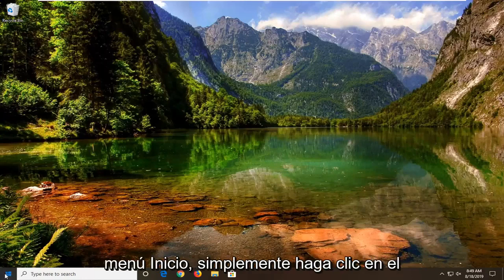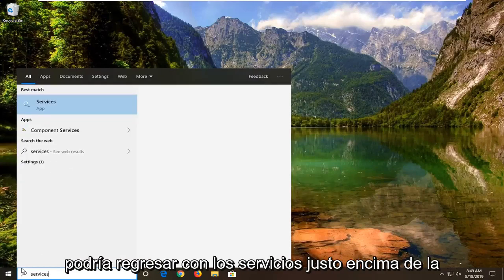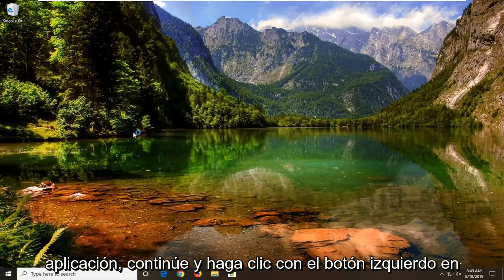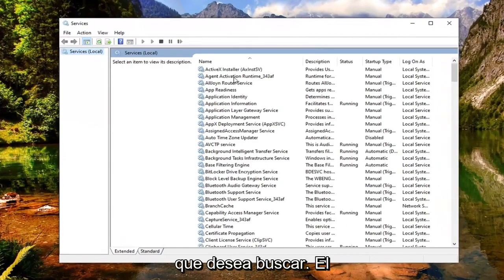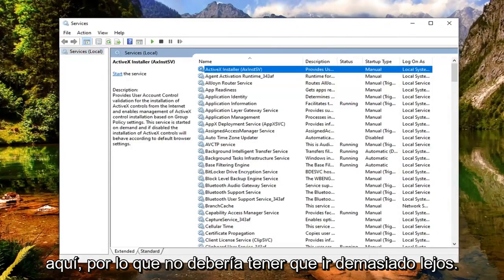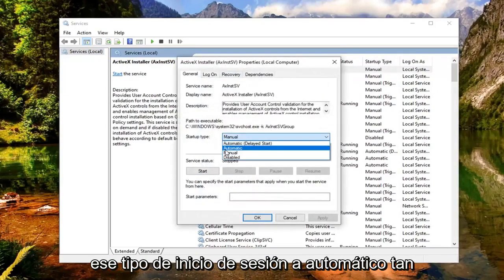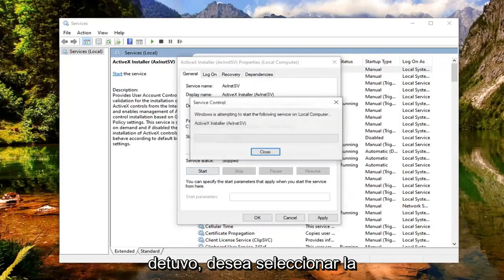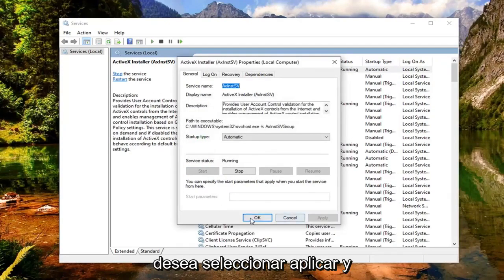Error de tiempo de ejecución 429: el componente ActiveX no puede crear el objeto: CORREGIDO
[Fijar] Error de tiempo de ejecución 429 El componente Activex no puede crear un objeto en Windows 10.

El error ActiveX 429 es un error de tiempo de ejecución que algunos usuarios finales han encontrado en Windows. El error generalmente asegura que una aplicación abierta se detenga abruptamente y se cierre.

Los errores de tiempo de ejecución suelen ser el resultado de problemas con el software de la computadora. Sin embargo, cada error de tiempo de ejecución individual tiene un número asignado que indica al usuario final la causa real.

Problemas abordados en este tutorial:

error de tiempo de ejecución 429 componente activex no puede crear objeto,
error de tiempo de ejecución 429 componente activex no puede crear objeto windows 7
error de tiempo de ejecución 429 activex no puede crear objeto
error de tiempo de ejecución 429 componente activex no puede crear objeto windows 10
error de tiempo de ejecución 429 componente activex
error de tiempo de ejecución 429 activex windows 7 64 bit
error de tiempo de ejecución 429 microsoft visual basic
error de tiempo de ejecución 429 componente activex no puede crear objeto en excel
error en tiempo de ejecución 429 excel
error de tiempo de ejecución 429 vba
error de tiempo de ejecución 429 windows 7

También devuelve un mensaje de error que dice: "Error en tiempo de ejecución '429': el componente ActiveX no puede crear el objeto". El error 429 es más frecuente para las aplicaciones de MS Office, como Excel, Word, Access o Outlook, con secuencias de comandos automatizadas de Visual Basic.

El error 429 es en gran medida una consecuencia de que el software intenta acceder a archivos corruptos. Por lo tanto, la secuencia de automatización no puede funcionar según lo programado. Esto podría deberse a un registro dañado, archivos del sistema operativo eliminados, instalación incompleta del software o archivos del sistema dañados.

El error de tiempo de ejecución 429 es un error de Visual Basic que se ve a menudo al crear instancias en MS Office u otros programas que dependen o usan Visual Basic. Este error se produce cuando el modelo de objetos componentes (COM) no puede crear el objeto de automatización solicitado y, por lo tanto, el objeto de automatización no está disponible para Visual Basic. Este error no ocurre en todas las computadoras.

Muchos usuarios de Windows han informado haber experimentado a lo largo de los años y sobre las diferentes iteraciones del sistema operativo Windows que se han desarrollado y distribuido. En la mayoría de los casos informados, el error de tiempo de ejecución 429 asoma su fea cabeza mientras el usuario afectado está usando una aplicación específica en su computadora con Windows, y el error hace que la aplicación afectada se bloquee y se cierre abruptamente.

Por lo tanto, existen varias soluciones potenciales para el error 429 de ActiveX. El error 429 es en gran medida una consecuencia del software que intenta acceder a los archivos dañados. Por lo tanto, la secuencia de automatización no puede funcionar según lo programado. Esto podría deberse a un registro dañado, archivos del sistema operativo eliminados, instalación incompleta del software o archivos del sistema dañados.